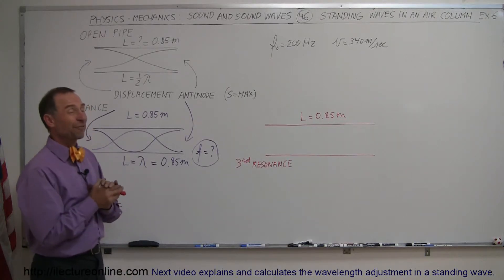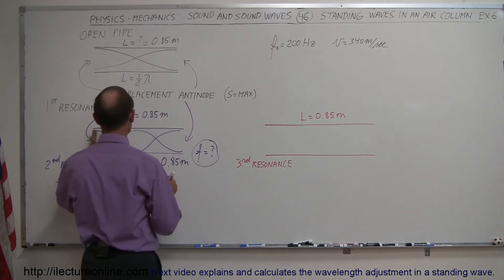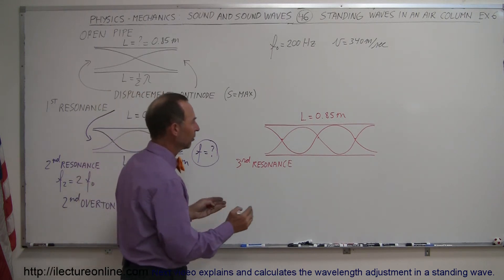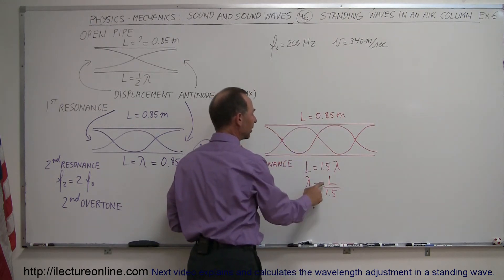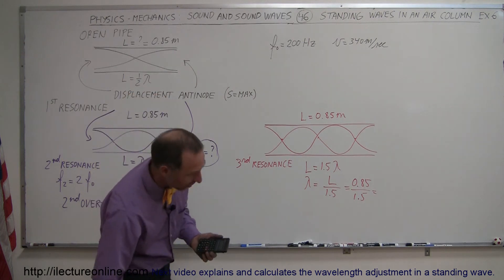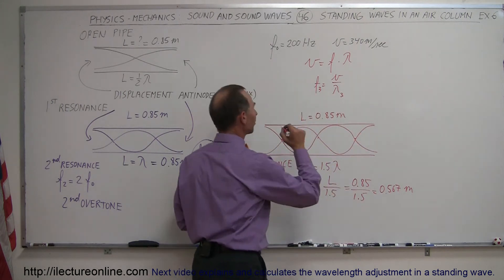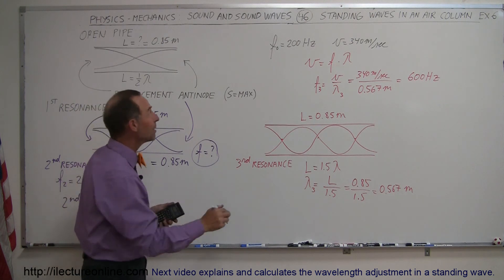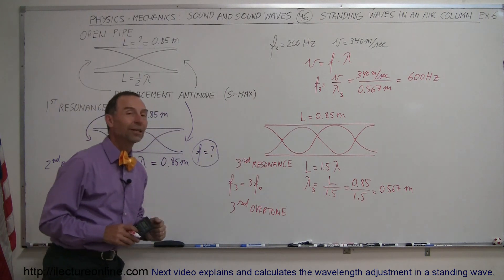Physics 20 Sound and Sound Waves (46 of 49) Standing Waves in an Air Column Ex. 6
In this video I will show you how to calculate f=? of an open air column given f=200Hz, v=340m/s, and L=1.5 lambda.